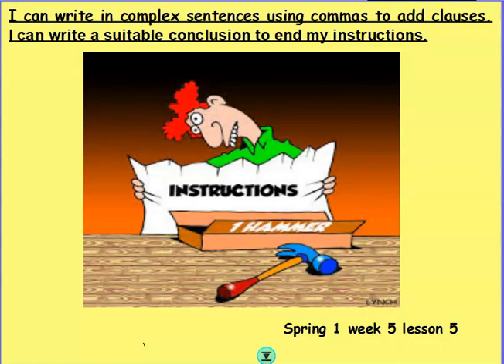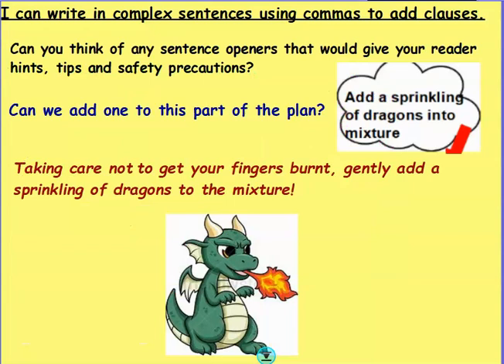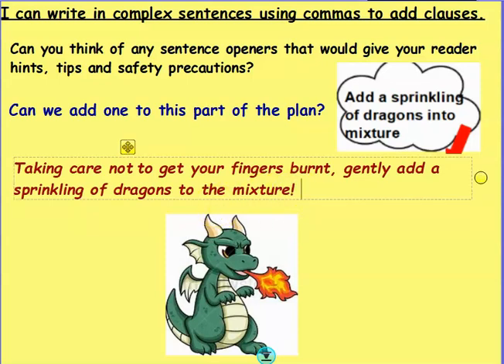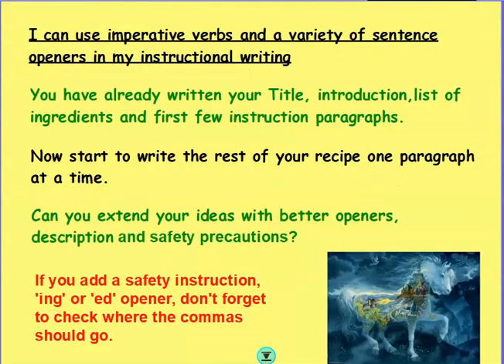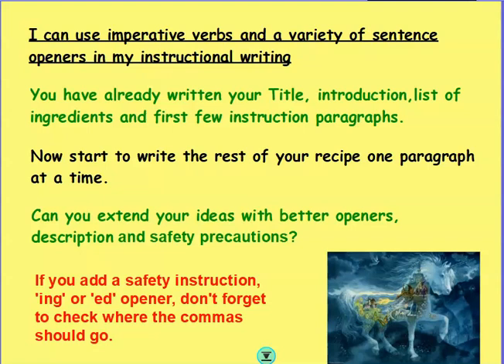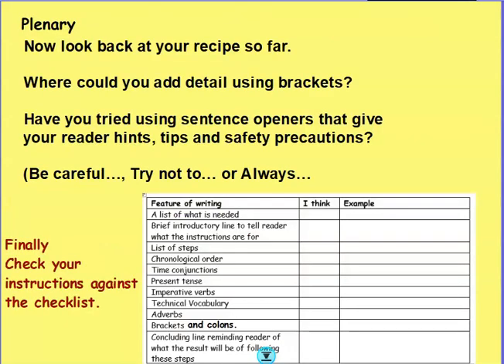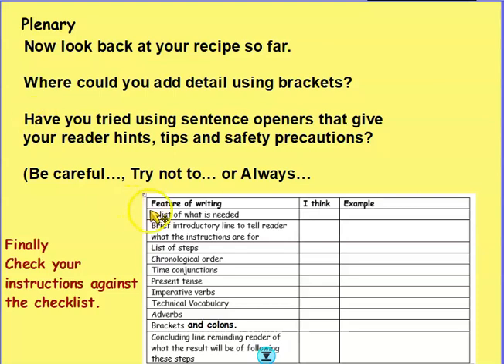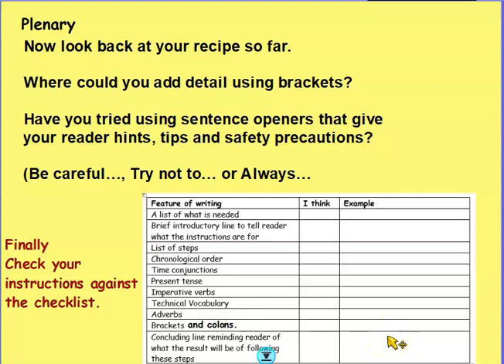Year 5 English Friday 5th February